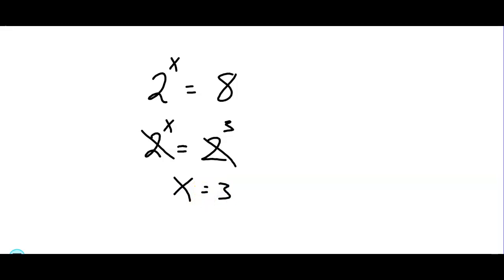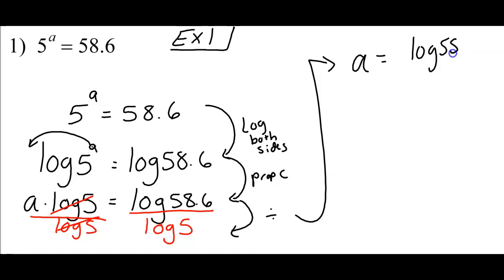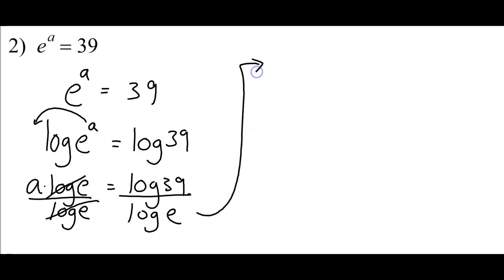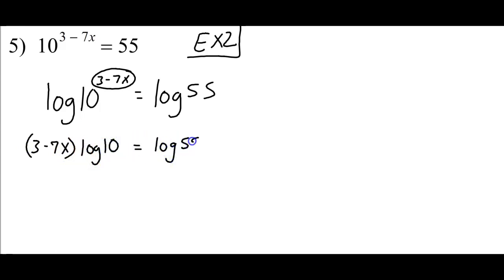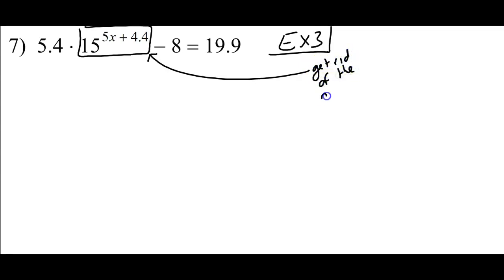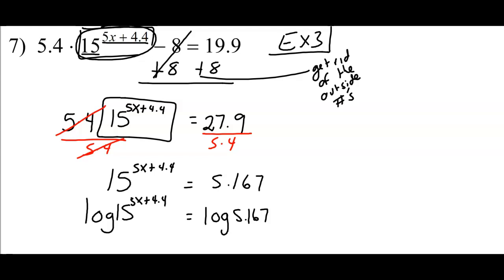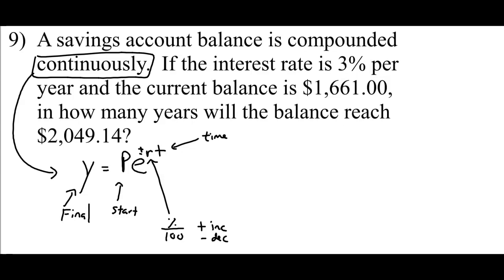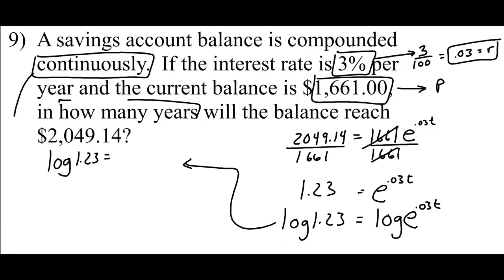Alg 2 10.10 Lesson 23/24